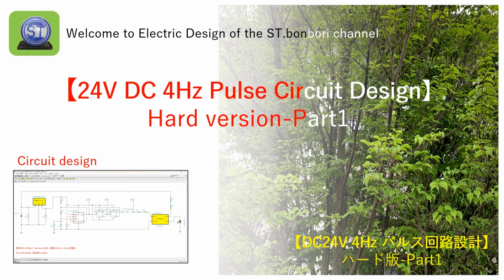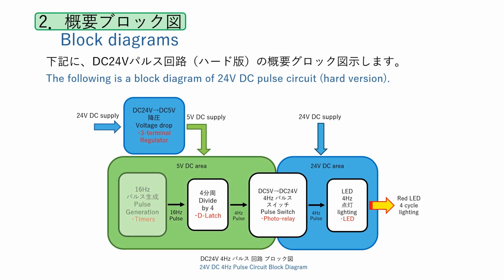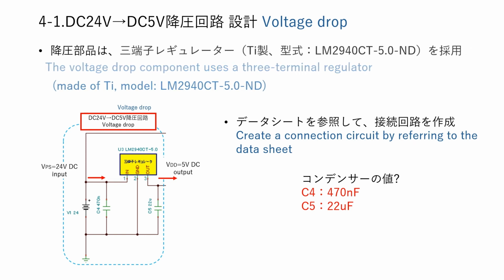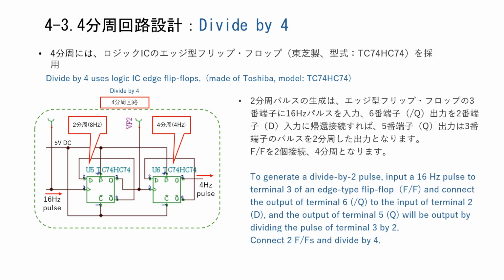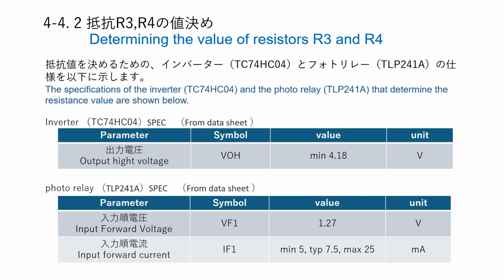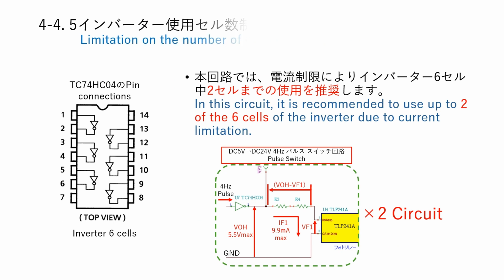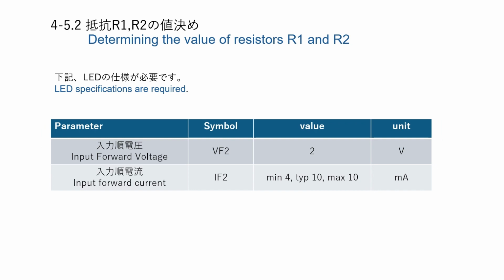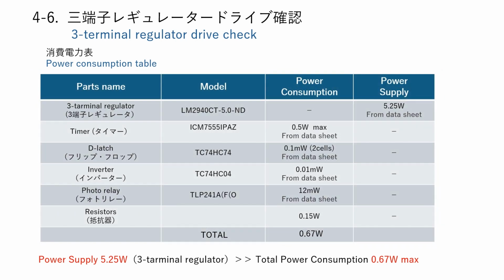【24V DC 4Hz Pulse Circuit Design】 Hard version part1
This electric design video consists of circuit specifications, circuit design, circuit verification, actual circuit, and evaluation.
This video (Hard version part 1) introduces the circuit specification and circuit design.

This video uses a timer IC with a 5V DC power supply to generate a 24V DC 4Hz pulse.
(The timer design for microcomputer control is scheduled to be posted separately in the "Microcomputer Software Version." ）

Specific circuit design
1. Create a Block Diagram
2. Voltage drop circuit (using a 3-terminal regulator)
3. Timer IC circuit
4. Divider circuit (using edge-type flip-flops)
5.  24V DC Pulse control circuit (using photo relay)

In order to convey information to as many people as possible, the video is read aloud in English.
The video panel is written in Japanese and English.
With the information on the video panel, we have designed it so that you can understand the electric design.

I hope this post will give you some hints for circuit design.

--- Chapter---
00:00 What you will learn in this video
00:48 Index
01:13 1.Specifications
01:42 2.Block diagrams
03:12 3.Main parts
04:04 4.Design of each block circuit
04:34 4-1.DC24V→DC5V Voltage drop design
05:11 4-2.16Hz Pulse generation circuit design
06:13 4-3. Divide by 4 circuit design
07:18 4-4.DC5V→DC24V 4Hz Pulse switch circuit design
12:03 4-5 LED 4Hz Lighting circuit design
14:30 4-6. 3-terminal regulator drive check
15:09 Thank you for watching, and a request